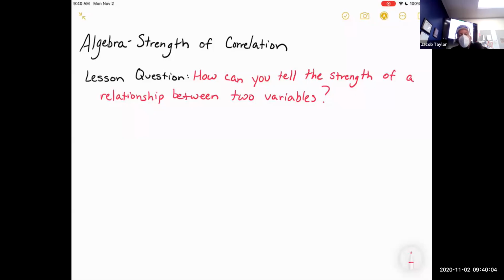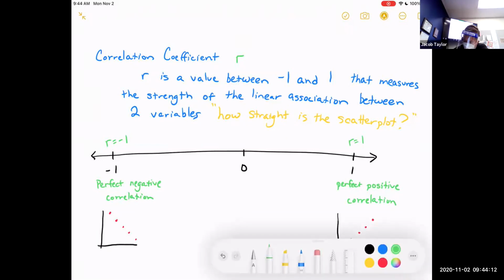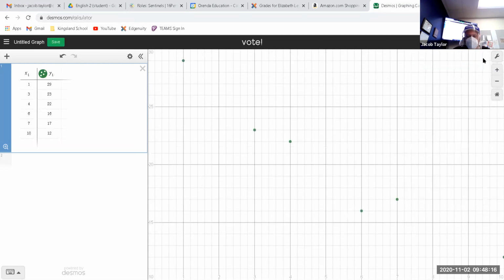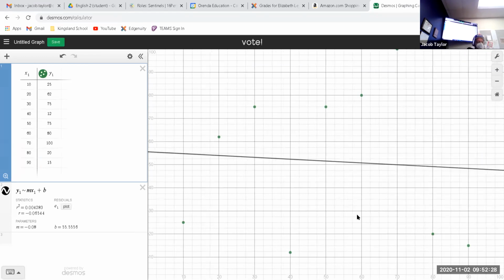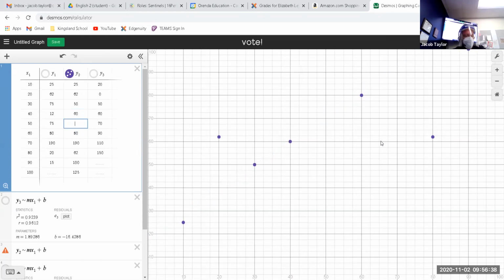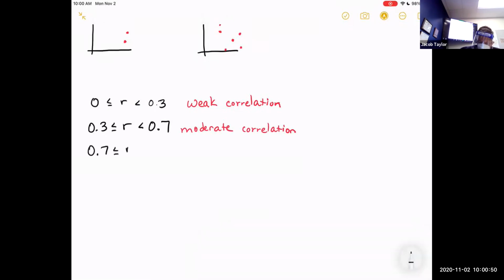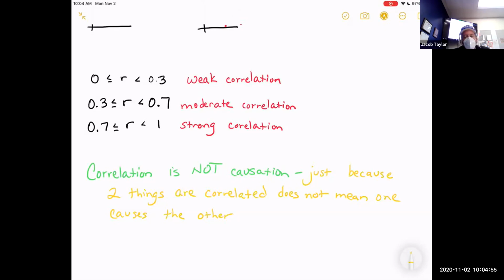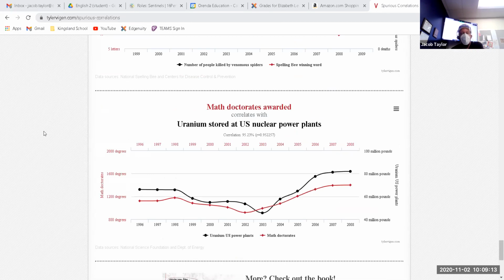Strength of Correlation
We learn how to find the correlation coefficient for a set of data, and discuss what that value can tell us about a scatter plot.